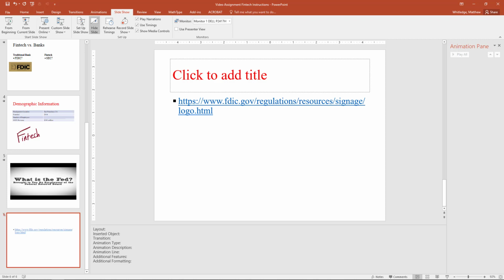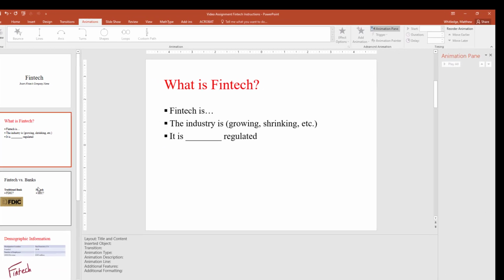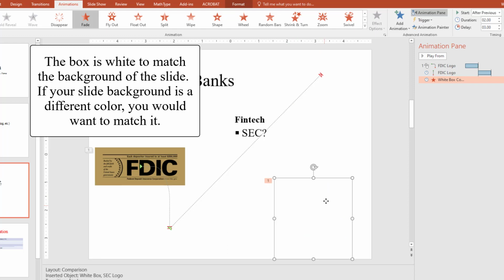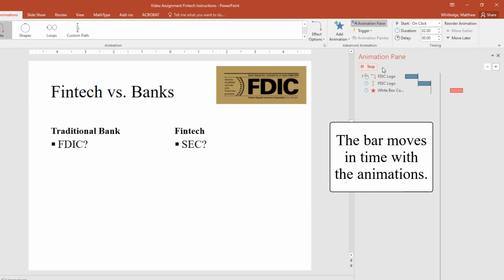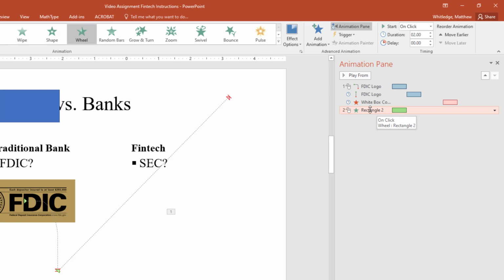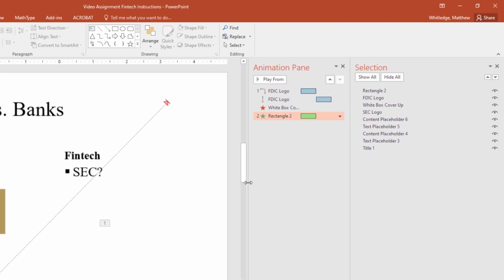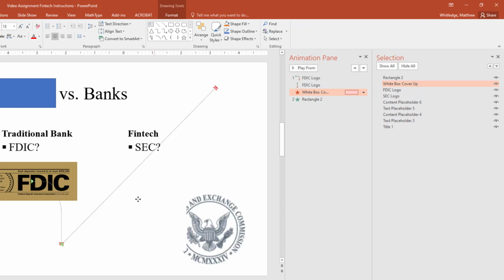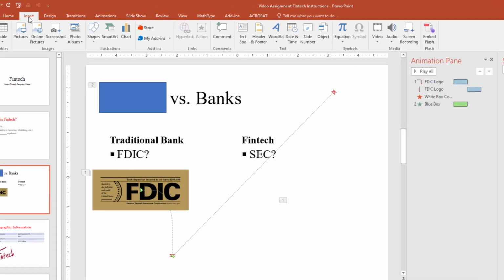Microsoft PowerPoint Layout Animation Pane Selection Pane Arranging Objects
This video shows how to arrange objects, use the animation and selection panes, and change the layout in Microsoft PowerPoint. It includes a custom path animation, renaming objects in PowerPoint to identify them, and using a white box to reveal content.